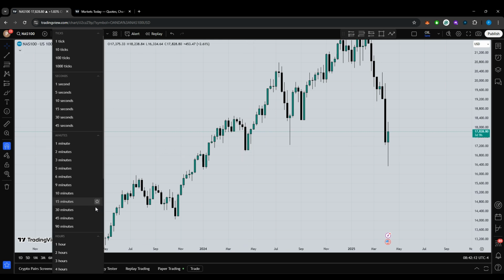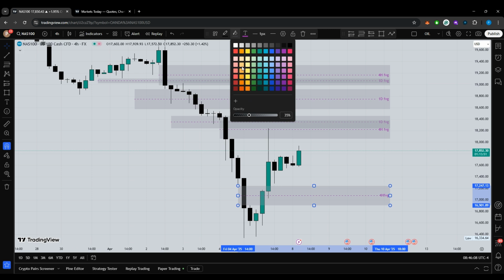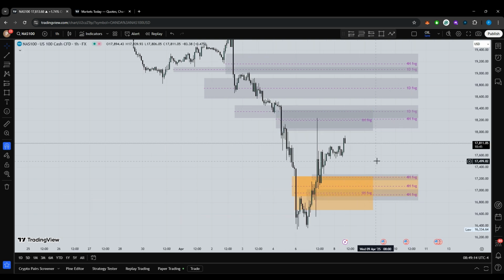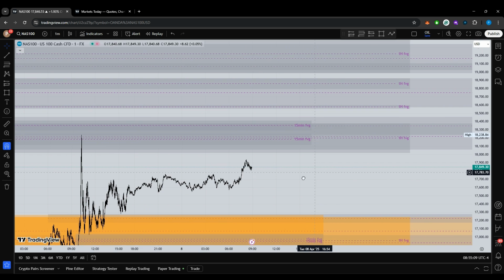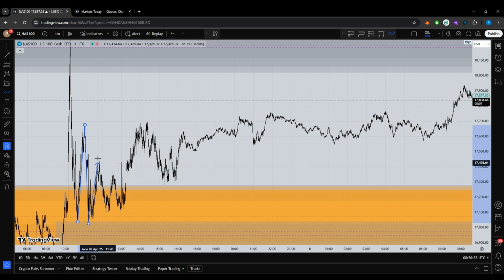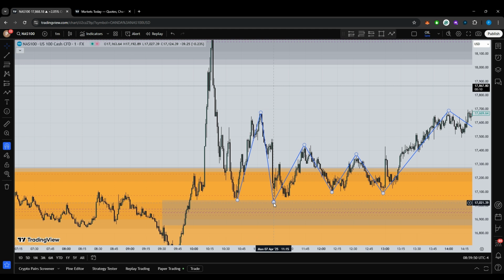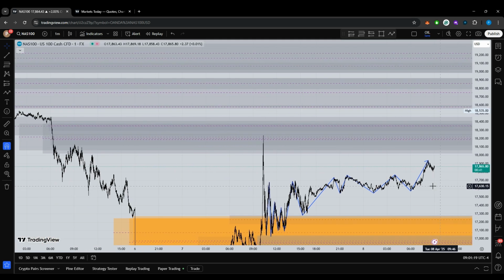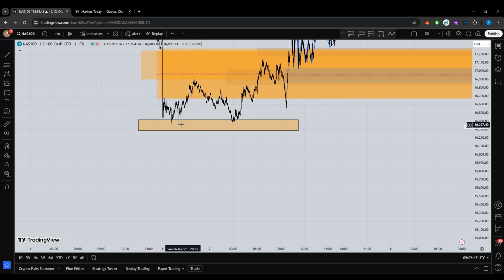How to handle loses in Trading -$790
Real Trading & Live Thoughts!